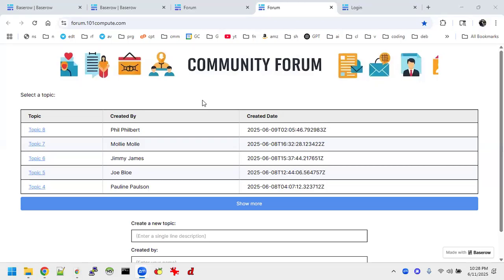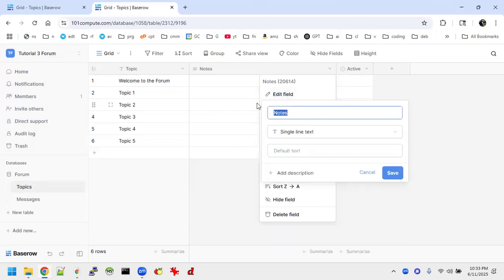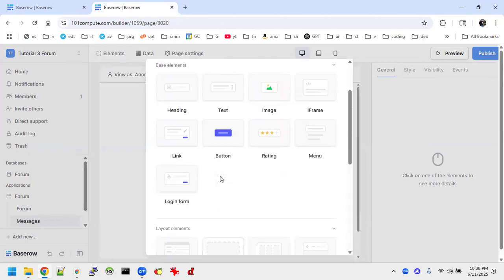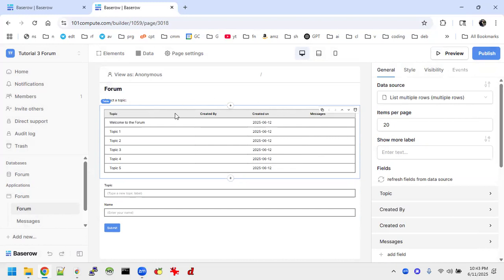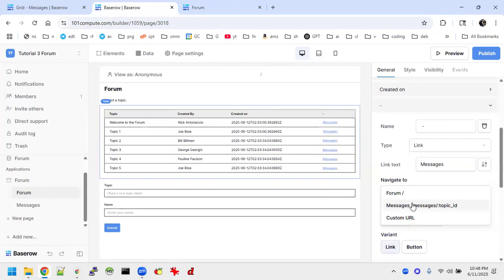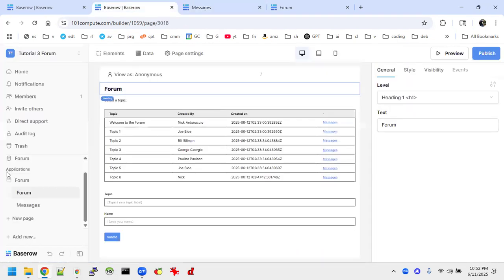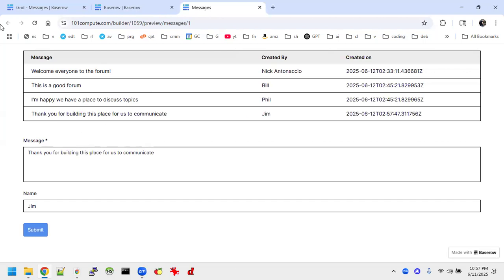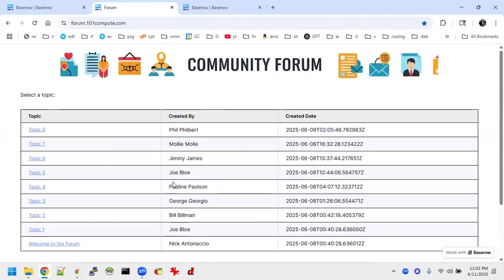Baserow Tutorial 4 - Forum App, part 1